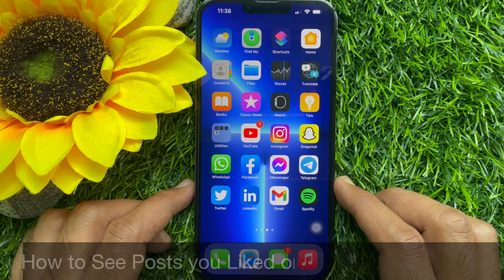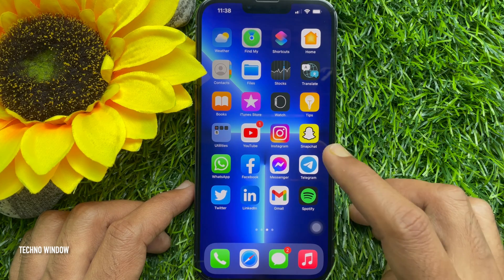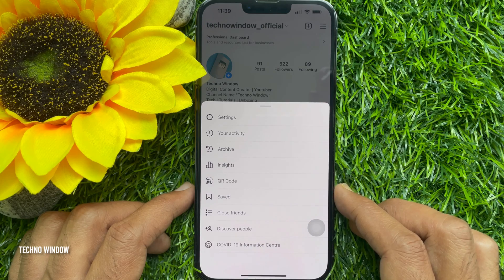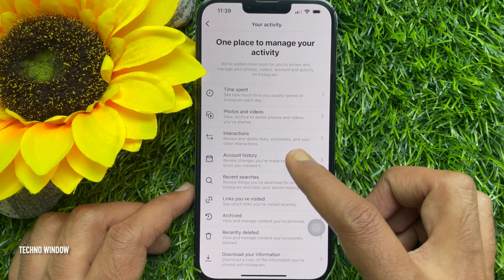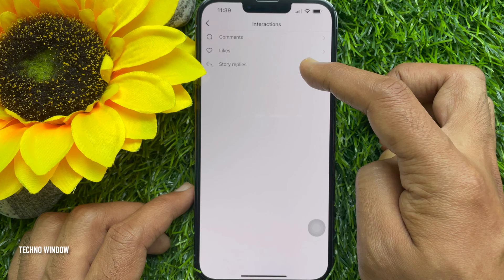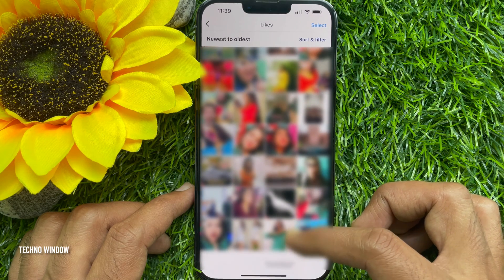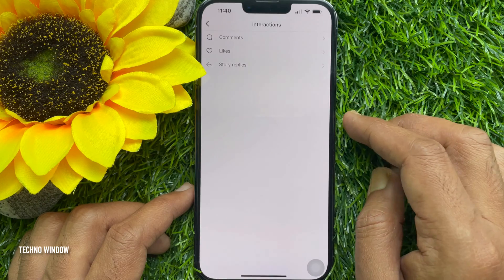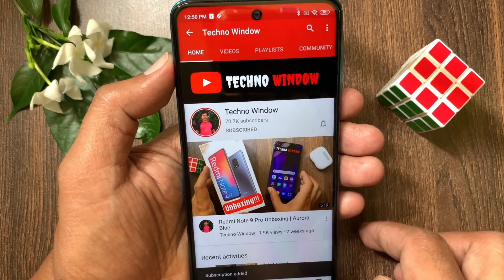How to See Posts you Liked on Instagram 2022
Learn, how you can find posts you liked on Instagram 2022 for iPhone and Android.